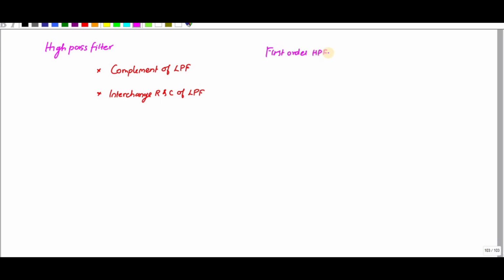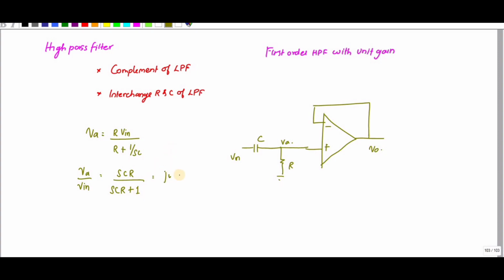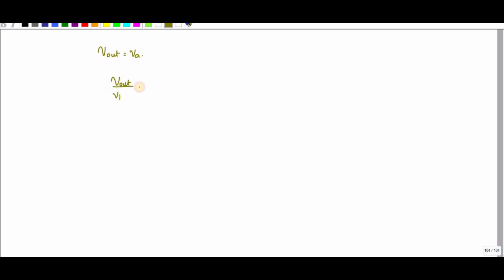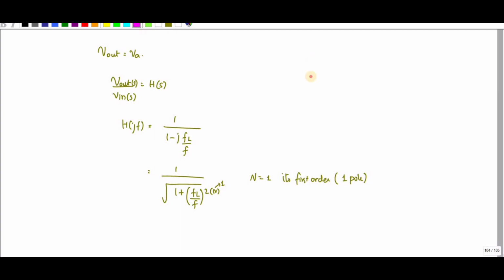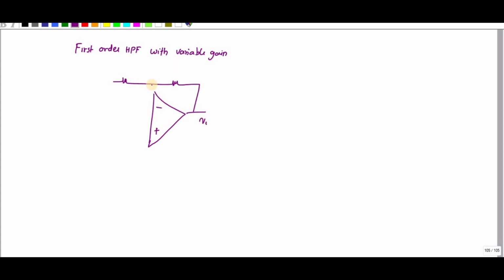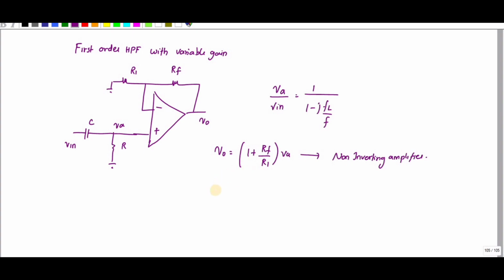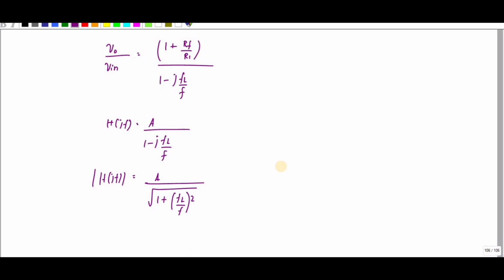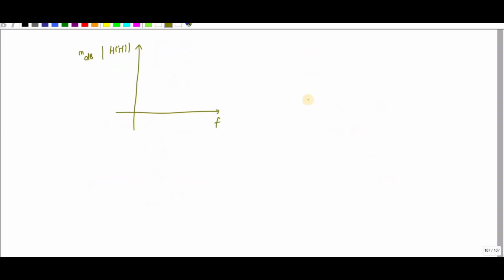First order high pass filter with unity and variable gain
The basic operation of an Active High Pass Filter (HPF) is the same as for its equivalent RC passive high pass filter circuit, except this time the circuit has an operational amplifier or included within its design providing amplification and gain control.

Like the previous active low pass filter circuit, the simplest form of an active high pass filter is to connect a standard inverting or non-inverting operational amplifier to the basic RC high pass passive filter circuit

Technically, there is no such thing as an active high pass filter. Unlike Passive High Pass Filters which have an “infinite” frequency response, the maximum pass band frequency response of an active high pass filter is limited by the open-loop characteristics or bandwidth of the operational amplifier being used, making them appear as if they are band pass filters with a high frequency cut-off determined by the selection of op-amp and gain.